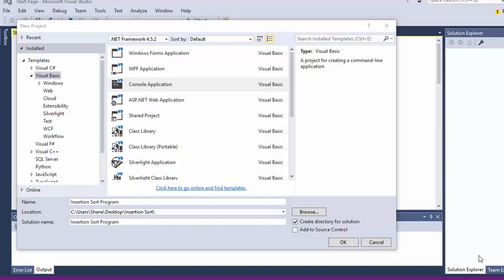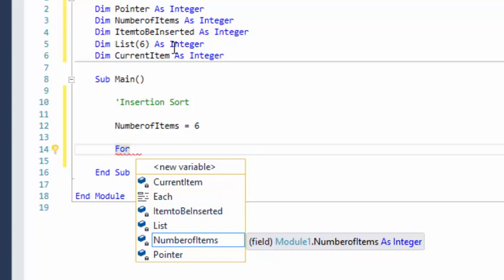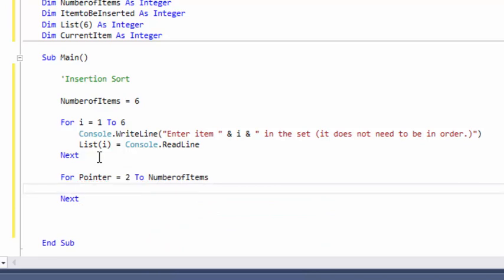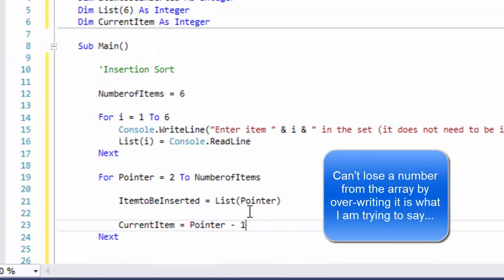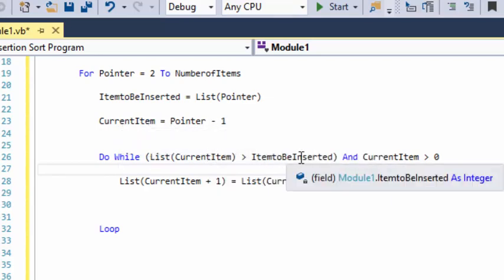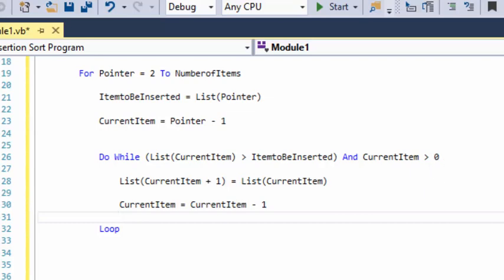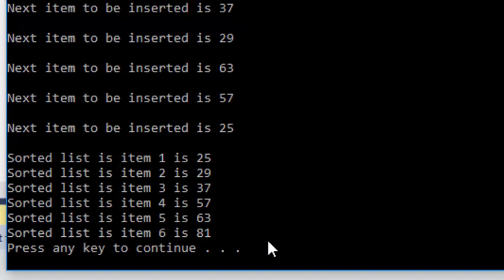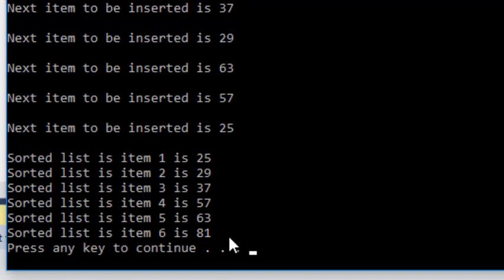19.1 Insertion Sort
There are many different sorting algorithms. Today we take a look at how to build an insertion sort.

As always, more videos are on the way and remember if you get stuck, ask the duck!